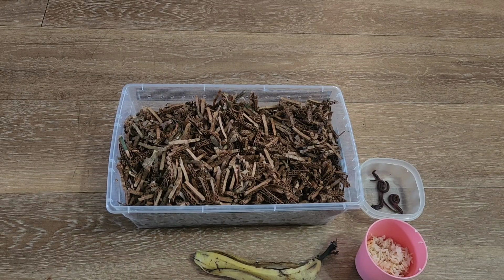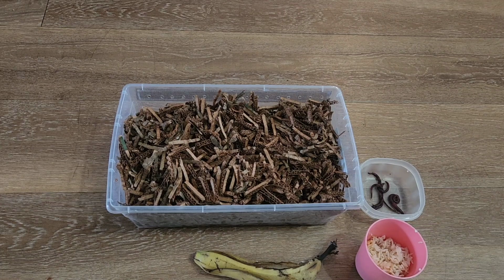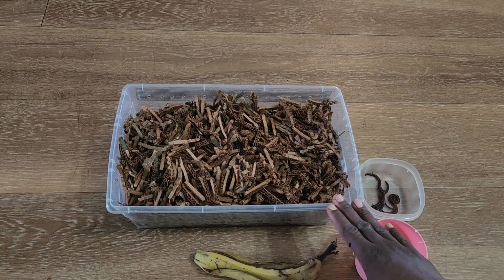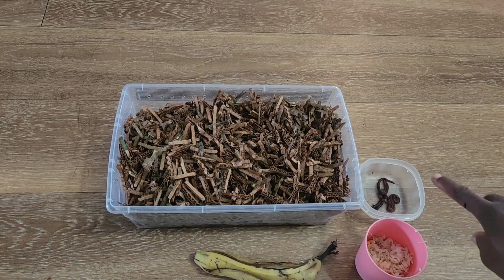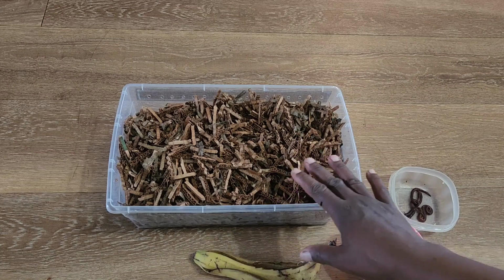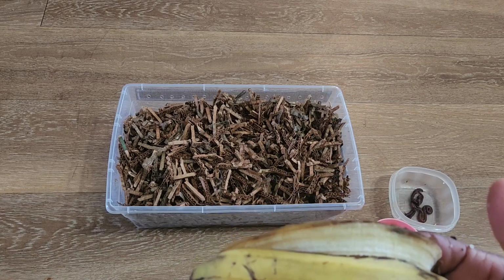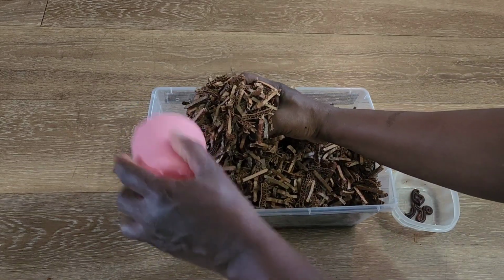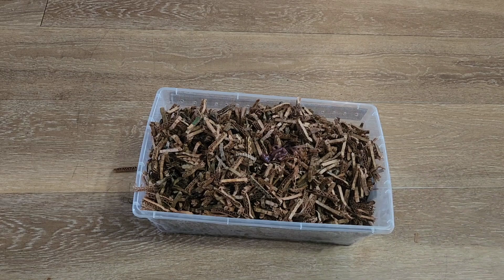How to Start a Worm Bin Series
Having a worm bin is very beneficial for the garden and the environment. In this series, I'll share how to start a worm bin and share the information you need to make it a success. Please watch for each week's update so that you can get the best result from worm farming.